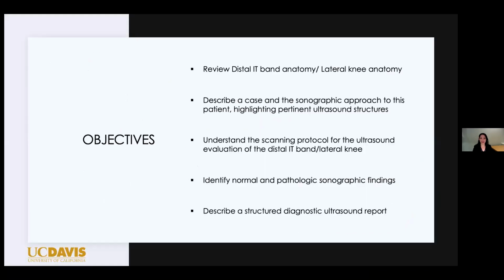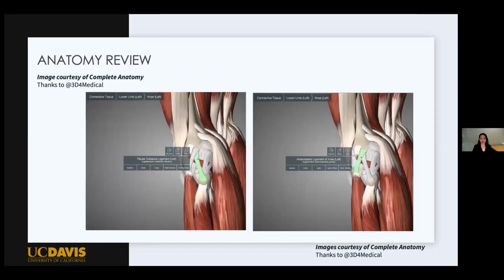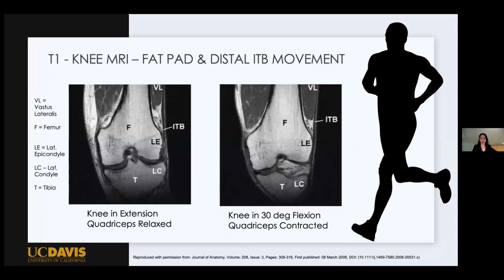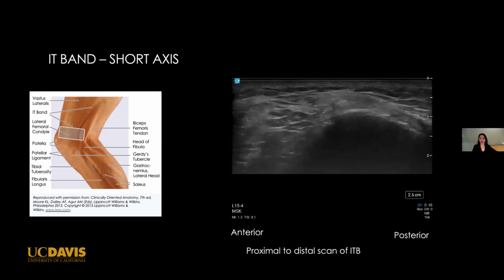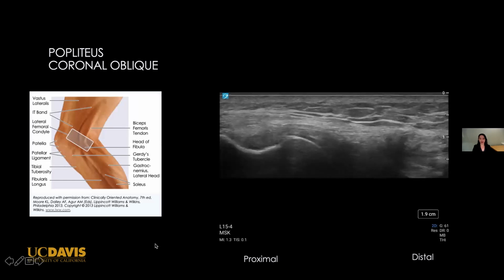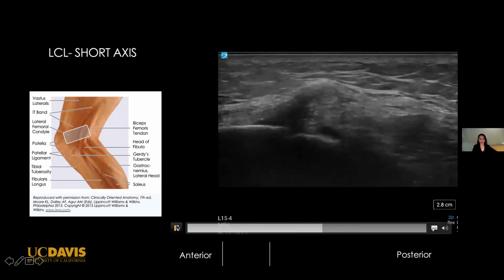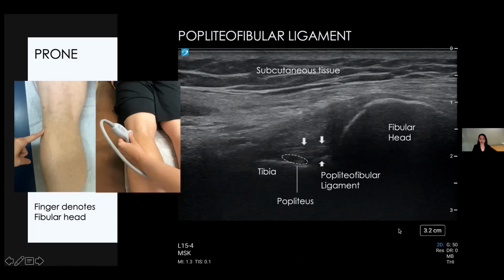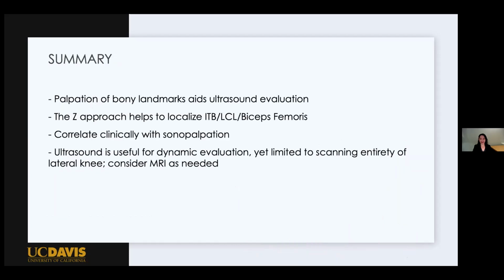Distal Iliotibial Band Syndrome with Dr. Ali Warrick | AMSSM Sports Ultrasound Case Presentation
Dr. Ali Warrick gives an AMSSM Sports Ultrasound Case Presentation on the topic of Distal Iliotibial Band Syndrome.